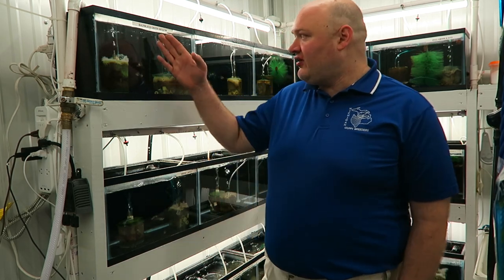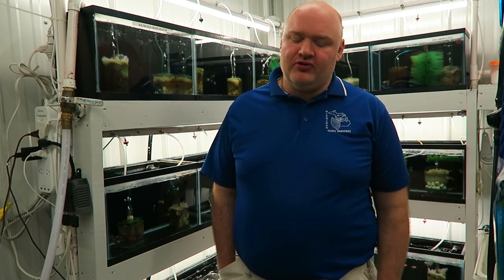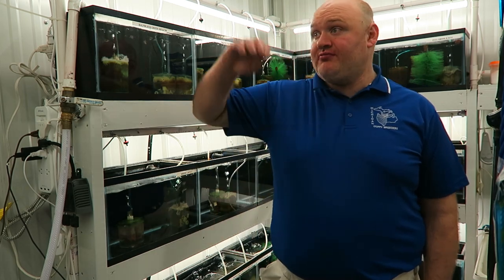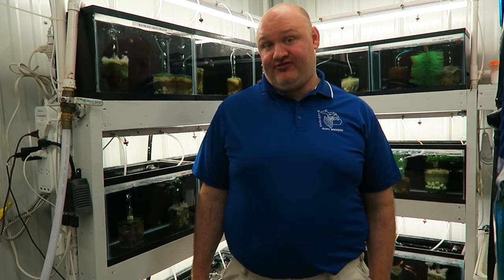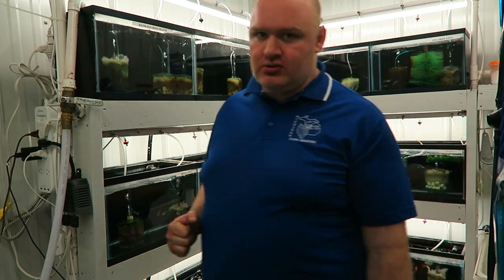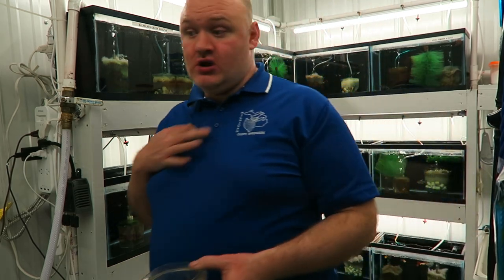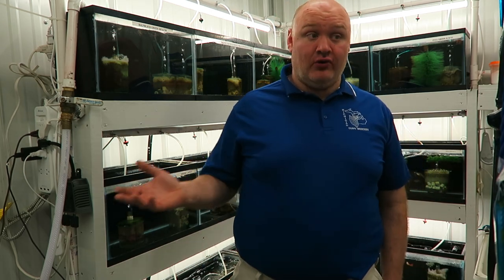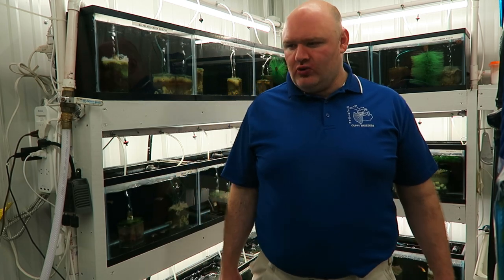Guppies- Tecniques and foods for maximum growth.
Are you looking for the most ideal perfect fish food and feeding program to grow large guppies.